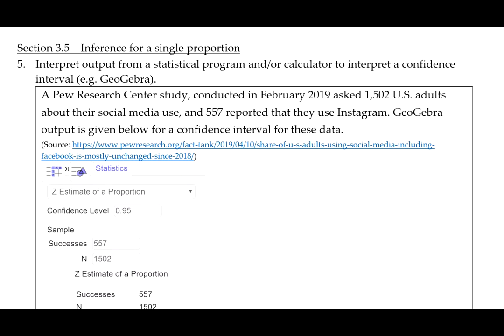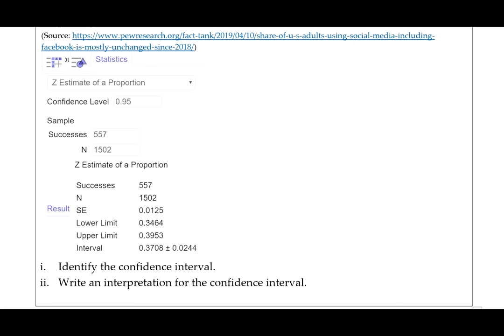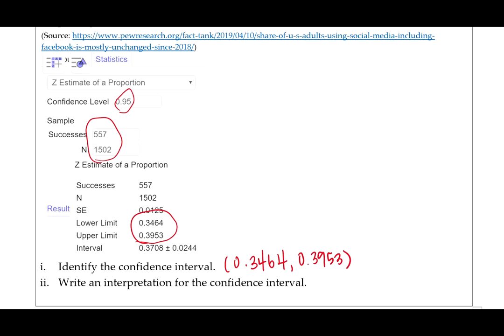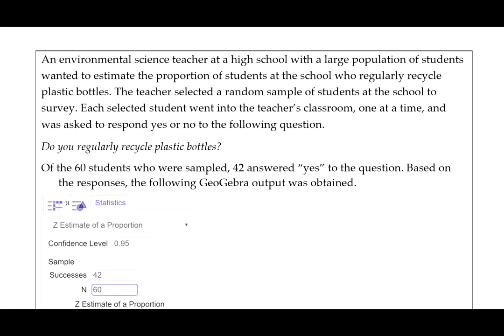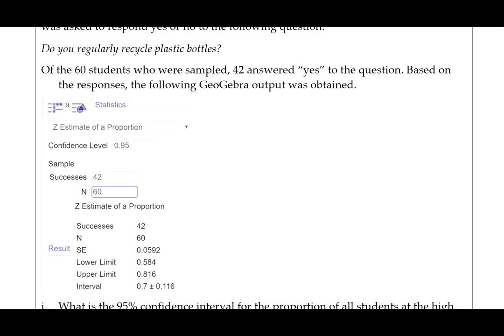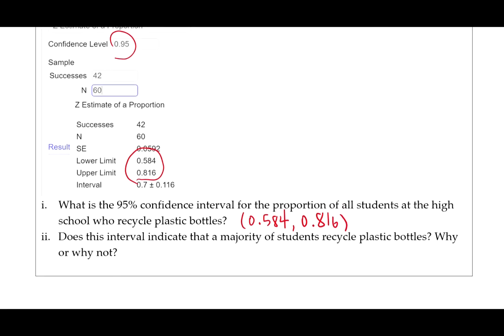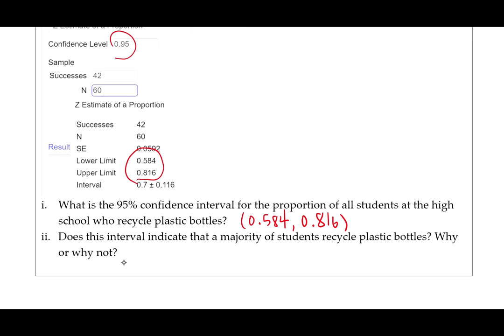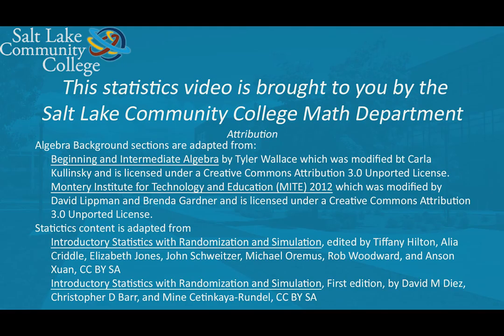Chapter 3.5 - Learning Objective 5